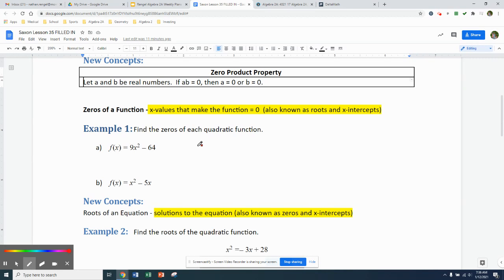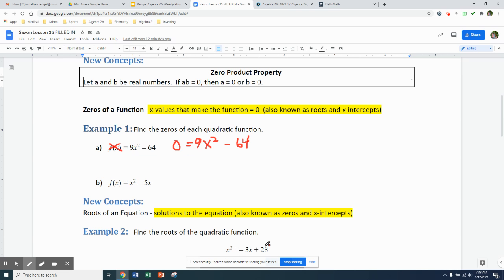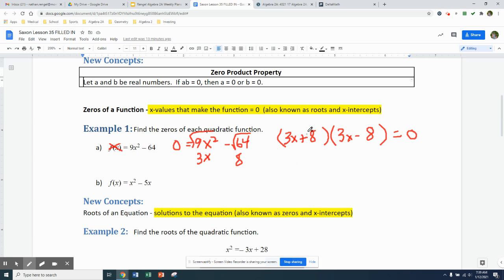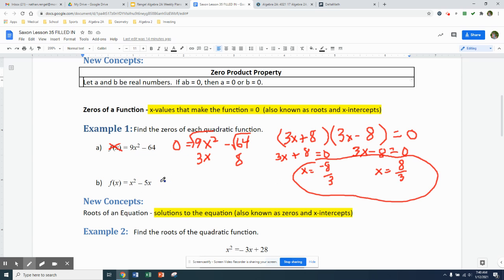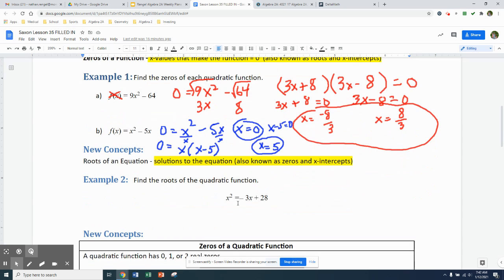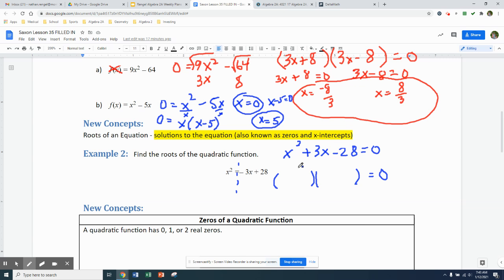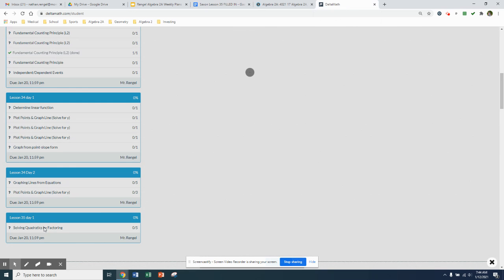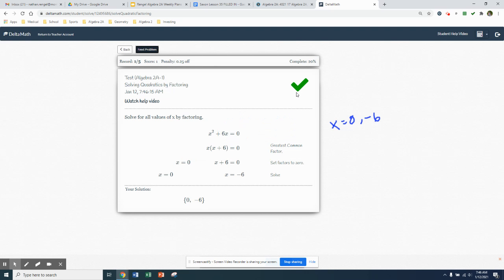IN CLASS VIDEO Algebra 2A Lesson 35 Day 1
Mr. Rengel going over Lesson 35 Notes Day 1.